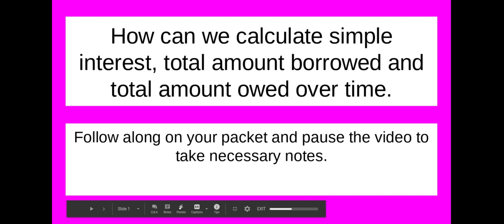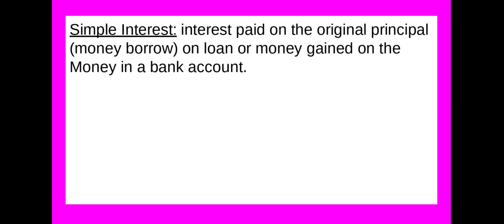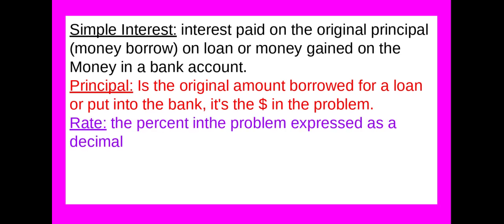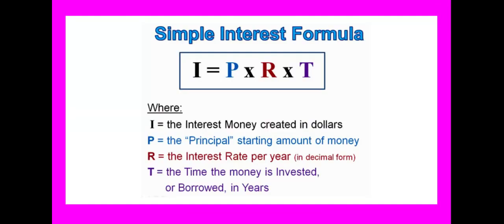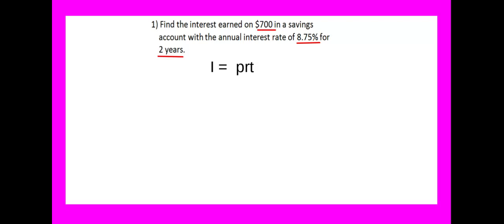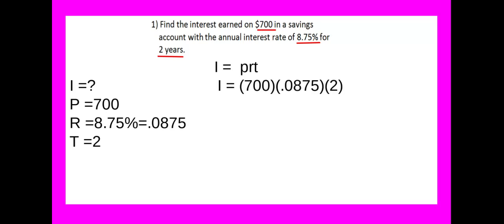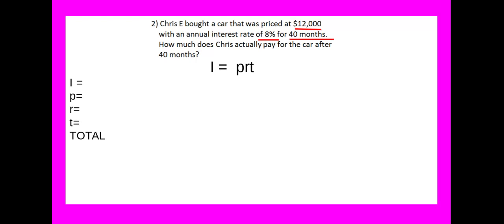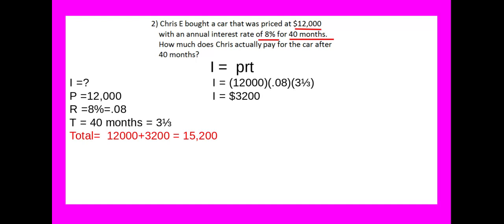calculate simple interest - Google Slides